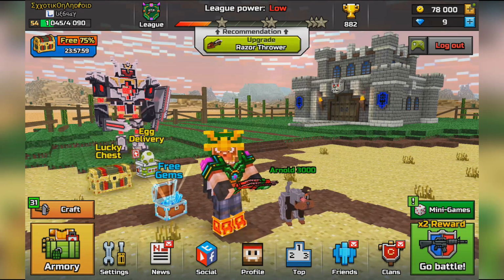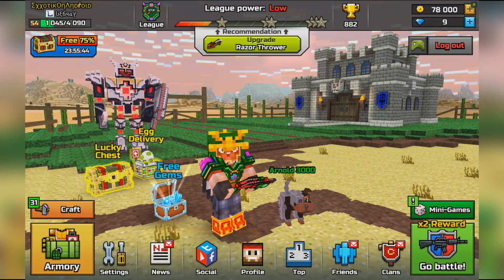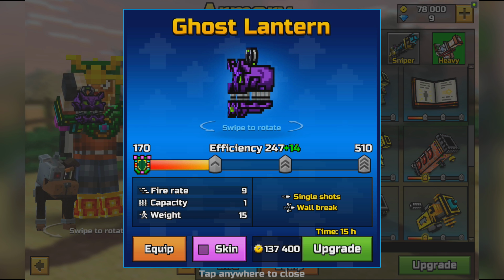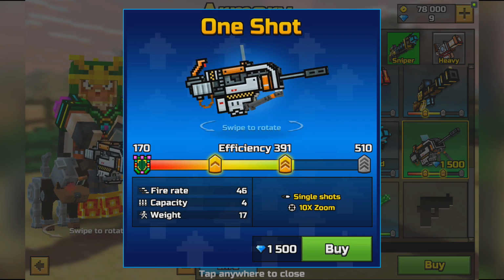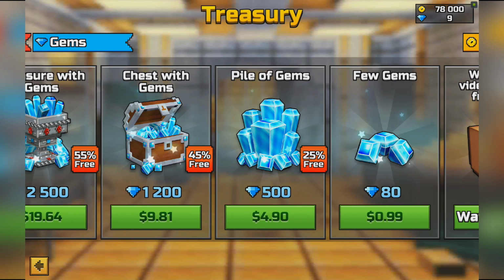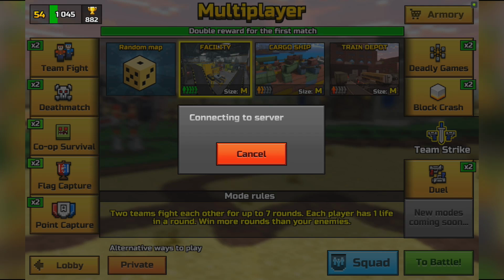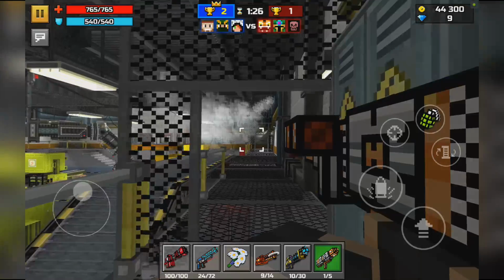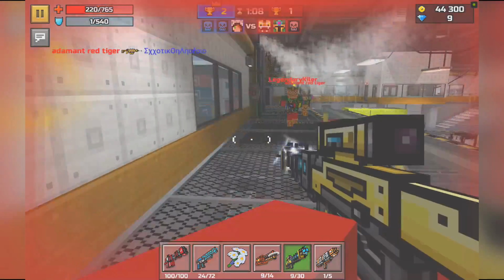THIS UPDATE SUCKS!! | Pixel Gun 3D - New Update 12.5.0 [Review]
"THIS UPDATE SUCKS! WORST PIXEL GUN 3D UPDATE - PG3D New Update 12.5.0 Review (iOS/Android)"

Hey everyone, ExxotikGaming here back with another Pixel Gun 3D video, the first video I'm recording on this game since early June! Every video posted in June and July was pre-recorded, and now I'm back ready for fresh, new videos. Starting off the new content, we're reviewing the new 12.5.0 update which was...less than spectacular. Watch the vid to find out what's good/bad about the update!